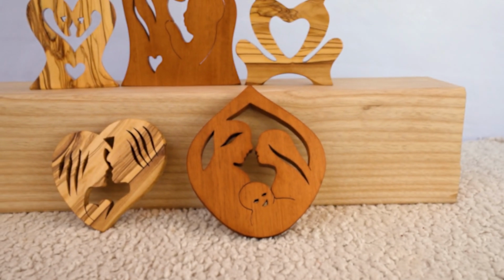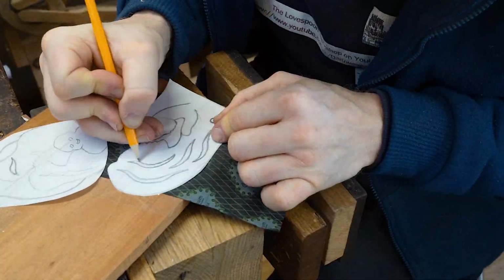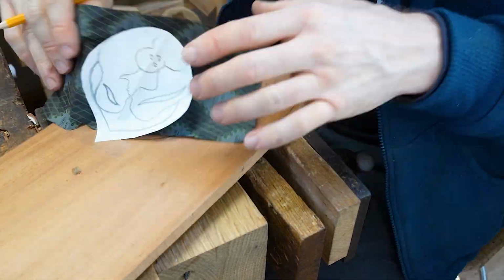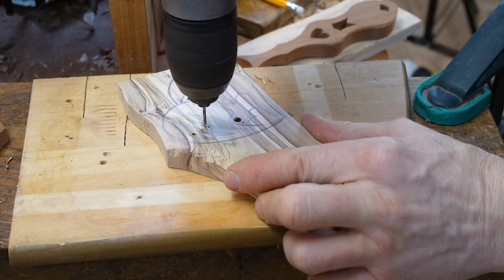5 easy scroll saw projects. Gifts for couples.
5 scroll saw projects, gifts for couples. A demonstration of 5 scroll saw projects that are based on gift ideas in wood for occasions, including valentines day gifts, mothers day gifts, fathers day gifts and gifts for couples. A guide showing you how to make five scroll saw projects that use pierce work to create contrast.

The scroll saw is a fantastic piece of equipment to work with and can be used to make numerous gift items in wood, here are just a few of our favourite scroll saw projects for you to have a go at making yourself.

Using our Hegner Multicut 2s and Niqua number 9 reverse tooth blade, we demonstrate how to make some easy gift items on a scroll saw. A simple guide to scroll saw projects for beginners and more advanced scroll saw users too. These are also 5 great scroll saw projects that sell well here at our family workshop.

This useful guide to scroll saw projects, can be used and adapted to help you make your own scroll saw art projects.

If you would like to have a go at making these scroll saw projects yourself, I have attached a link below to a page on our website that includes Free scroll saw patterns for you to download, print and use yourself.